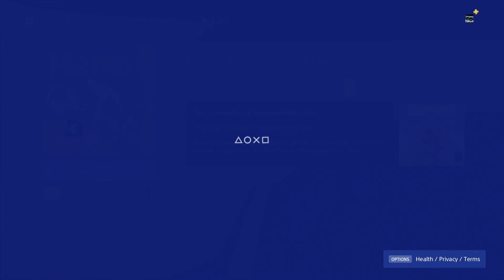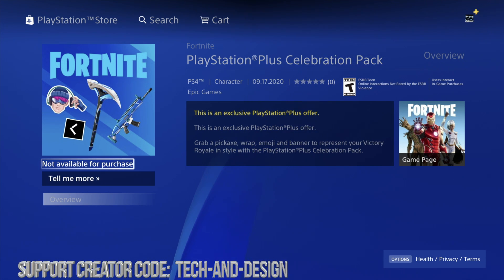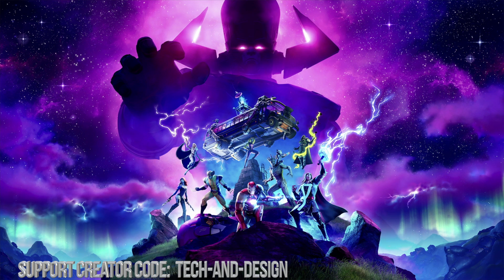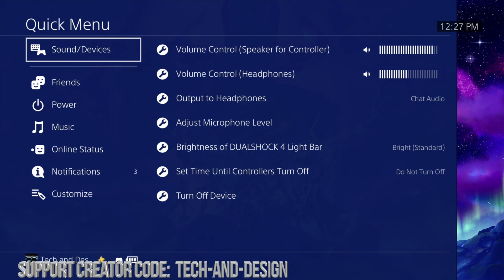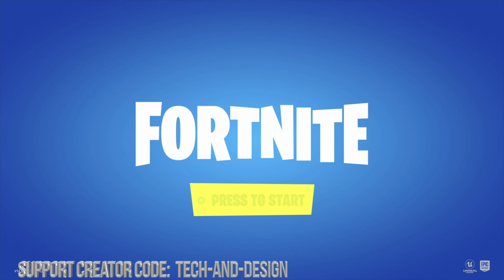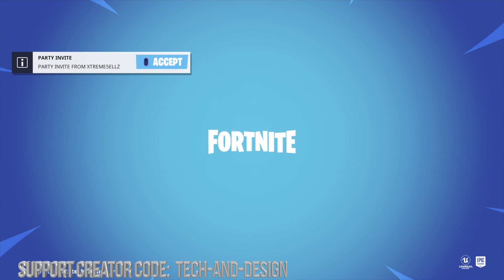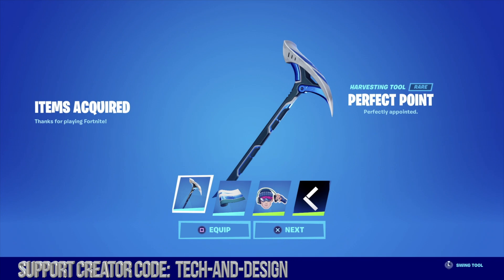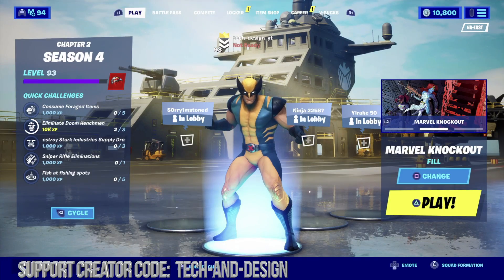Not Available for Purchase Error on PlayStation | PS4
Error Message on PS4